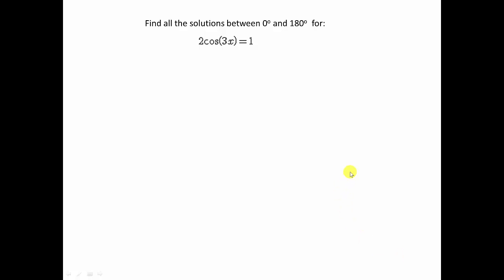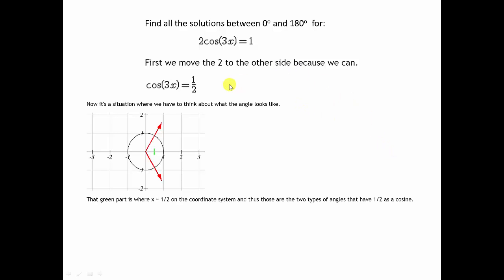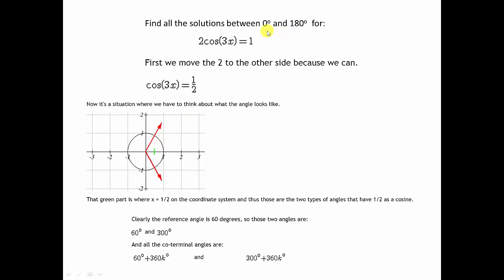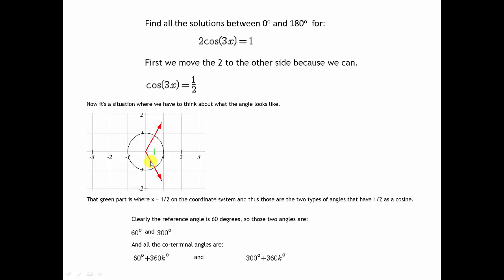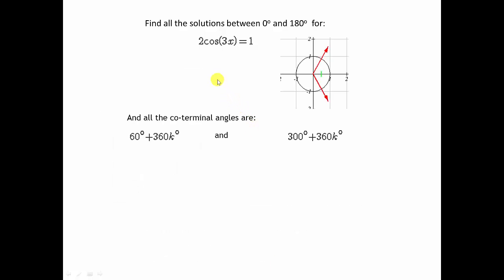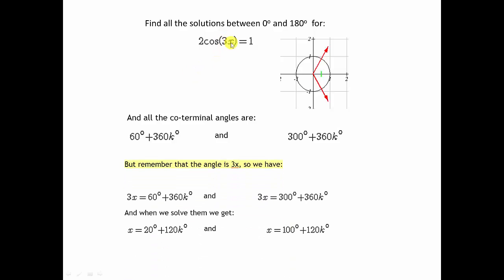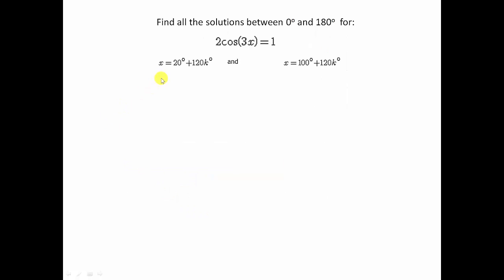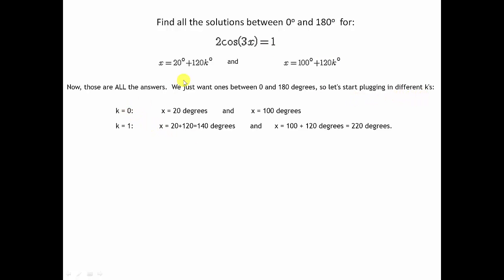Solving a cosine equation with a non-standard period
(coefficient inside the cosine)